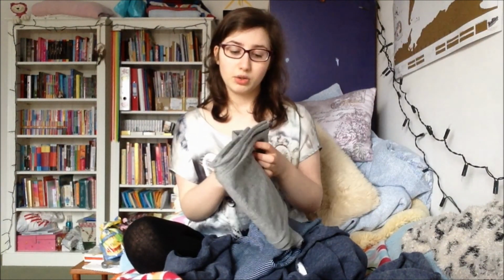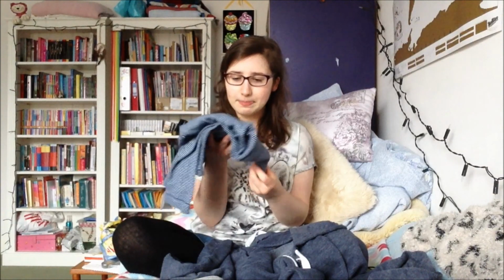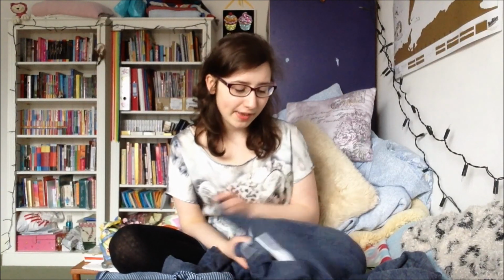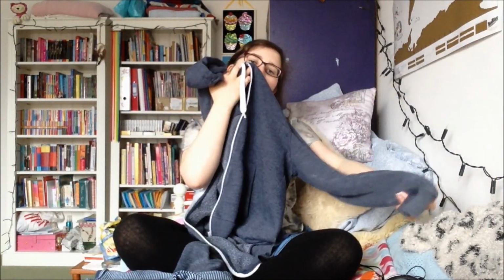Chronic Illness Bad Day Survival Kit!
I wanted to share the things that help me through bad days in the hopes that it might help someone else! Hugs xox

Summary List:
Blanket and pillow
Back Support
Portable Entertainment
Attention Caller
Go-To Clothes
Cuddly Toys
Positive Space
Bach Rescue Remedy